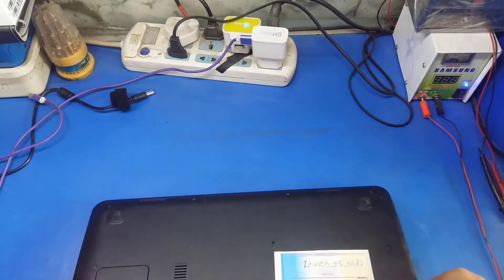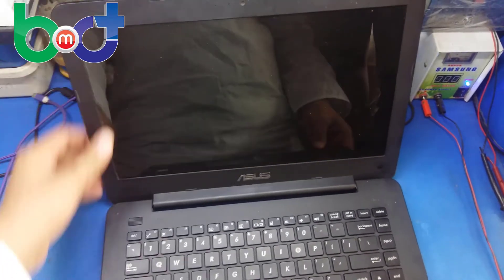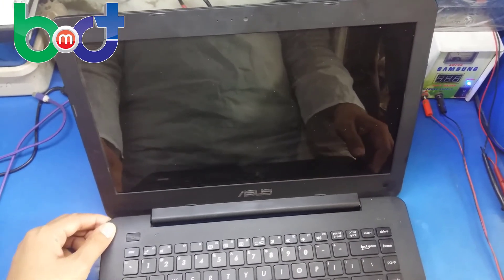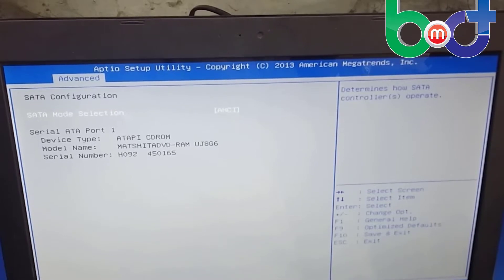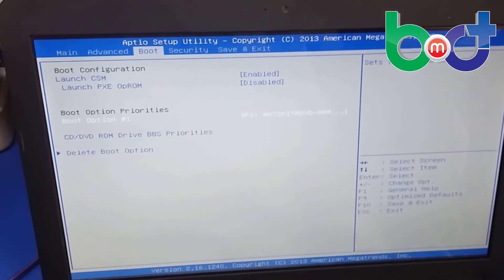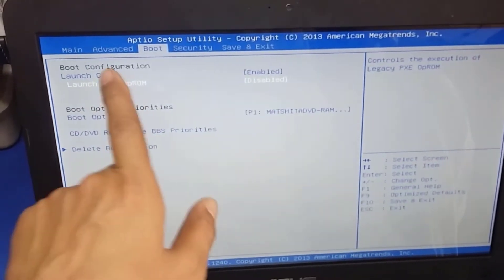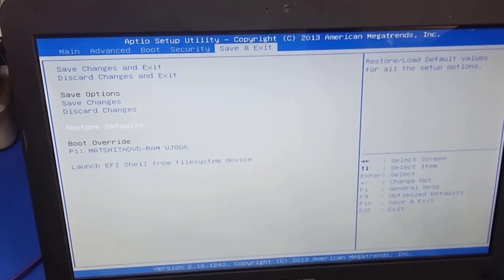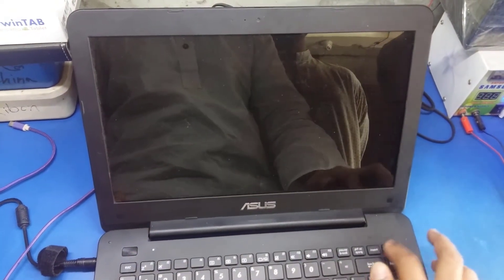আসুস ল্যাপটপ ইনসার্ট বুট মিডিয়া সমস্যার সমাধান Asus Laptop Insert Boot Media Problem Solution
আসসালামু আলাইকুম। আমি  মোঃ ফজলুল করিম (মাহফুজ) নারায়ণগজ্ঞ, ঢাকা থেকে।
"বিএমসিটি" বিজ্ঞান ও প্রযুক্তি নতুন অনলাইন কমিউনিটি।
মোবাইল, কম্পিউটার, প্রিন্টার, মনিটর ও  কারিগরী এবং বিভিন্ন শিক্ষণীয় ভিডিও পাওয়ার জন্য
আপনারা এই চ্যানেলটিকে সাব্সক্রাইভ করুন।
Assalamu Alaikum. I am Md. Fazlul Karim (Mahfuz) to  Narayangonj, Dhaka.
"BMCT" is the new online community of Science and Technology.
For getting mobile, computer, printer, monitor and technical and various teaching videos
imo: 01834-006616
Jazakumullahu khairan